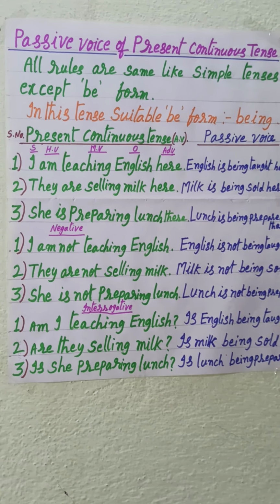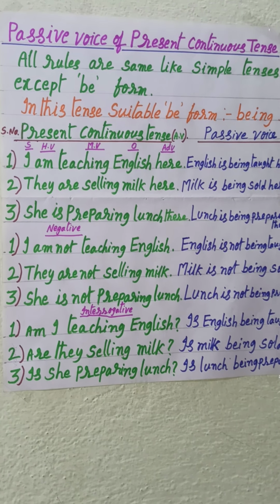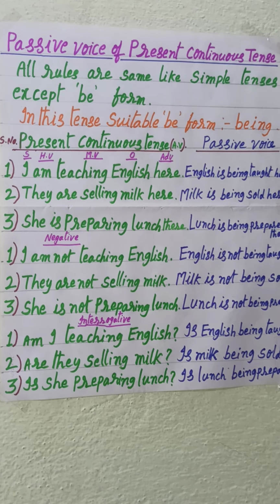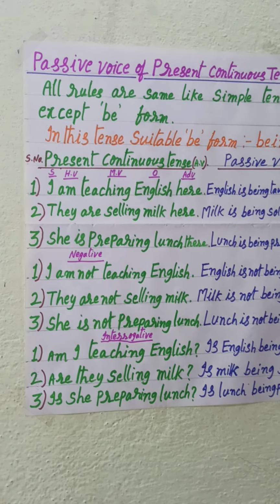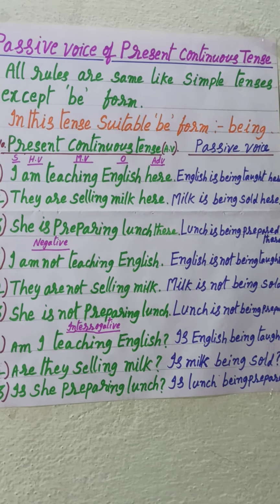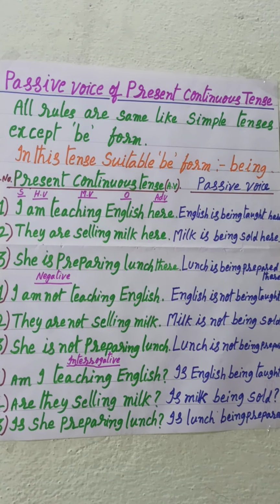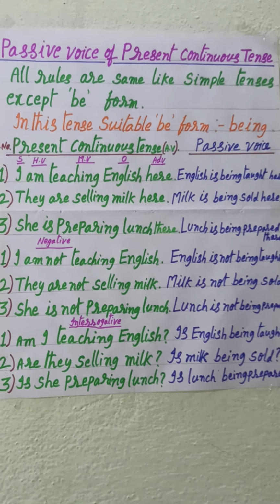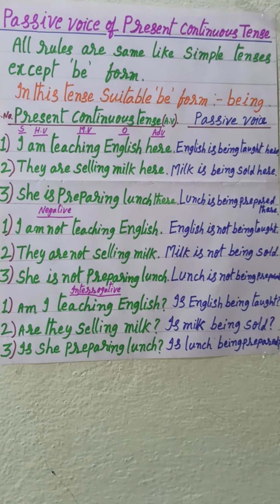Passive Voice of present continuous tense _ Speaking English _ Lecture 26 E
Passive voice of present continuous tense is very useful to improve our speaking skills.
   All ready we learnt some rules about active voice changes passive voice in the simple present tense. Subject changes object, object changes subject. Main verb is used past participle and suitable be form is added before it.
   We learnt about subjective case and objective case in the simple past tense & In the simple future tense we learnt about transitive verbs and
intransitive verbs and need not write doer in the passive voice because focus on the receiver.
   In this tense suitable be form :-  being.
For example:-
Present continuous tense.              Passive Voice.
                                    (A.V).
I am teaching English.       English is being taught.
       We must practice with useful remaining main verbs and subjects.